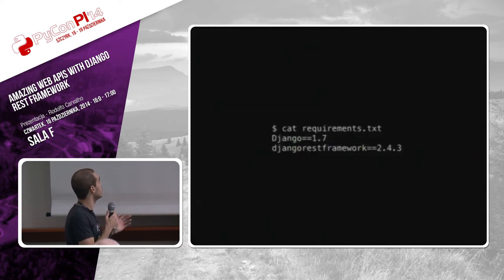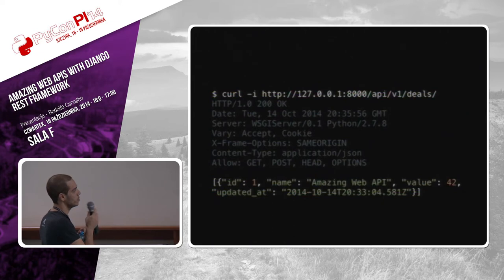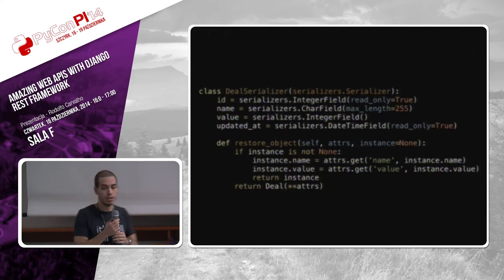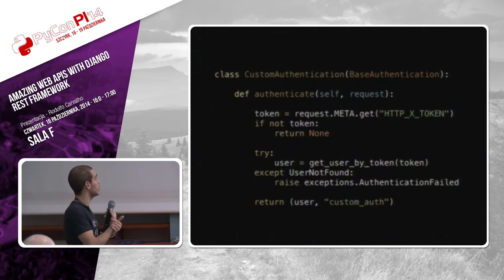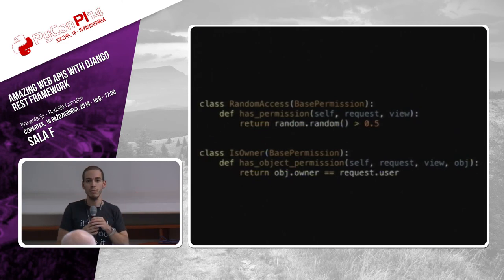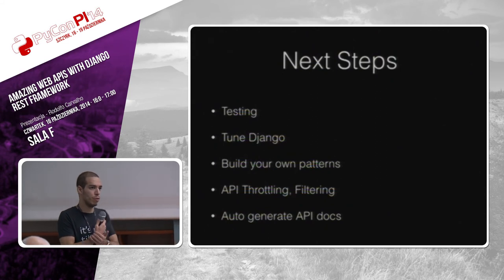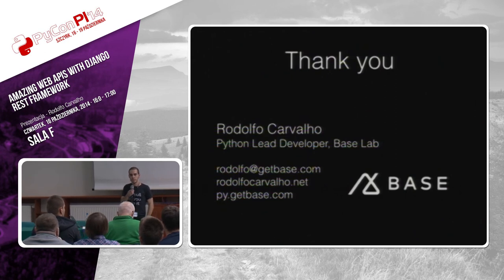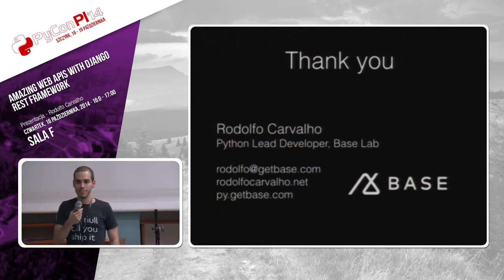PyCon PL 2014 "Amazing Web APIs with Django REST Framework" [EN]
Tytuł/Topic: Amazing Web APIs with Django REST Framework
Prelegent/Speaker: Rodolfo Carvalho

So you need to expose data and functionality to mobile clients and a modern Javascript web applications? Deliver it fast and maintain it with ease by leveraging the power of Django REST Framework. In this talk I’ll guide you through building a Web API using Python, Django and DRF.